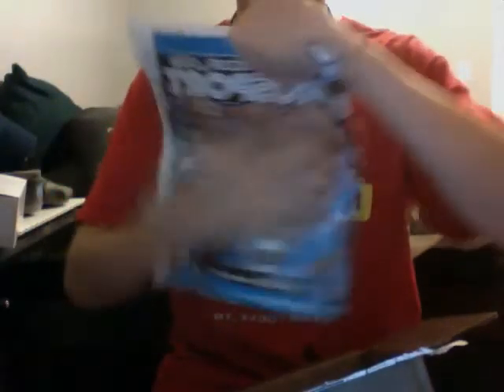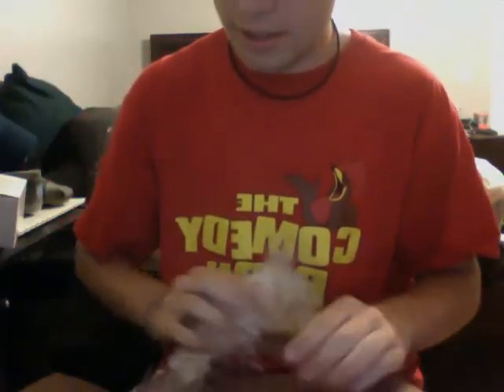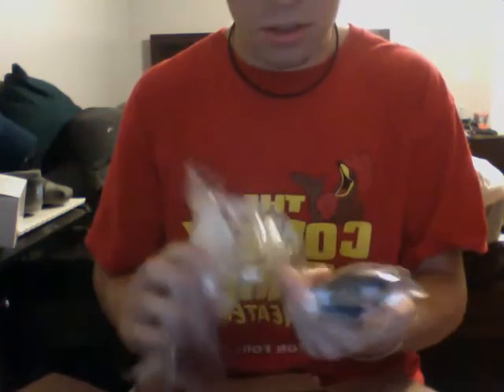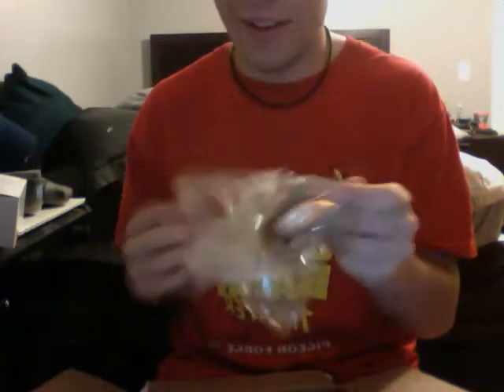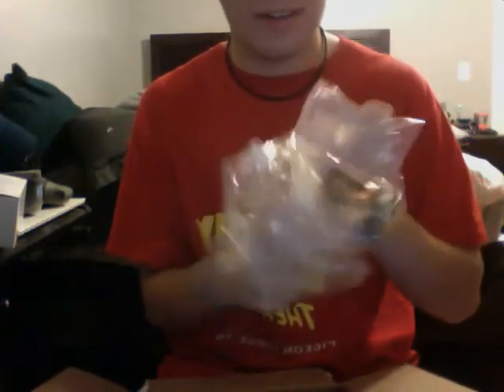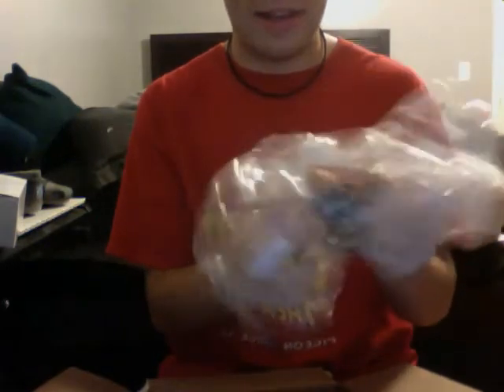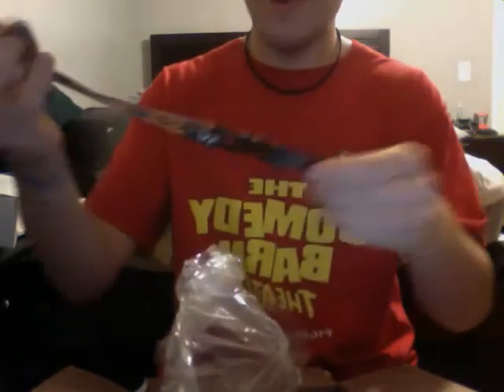UnBoxing Soccer.com (Day 325/365)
yuh lanyard